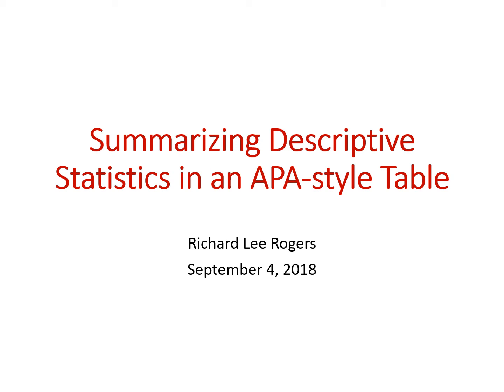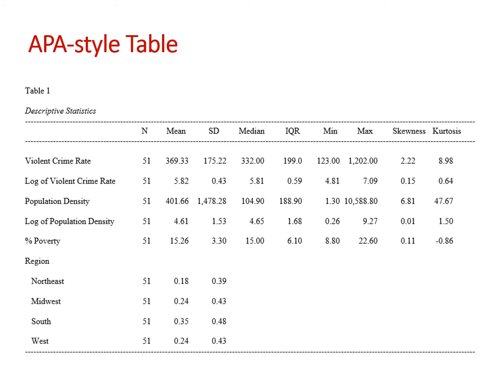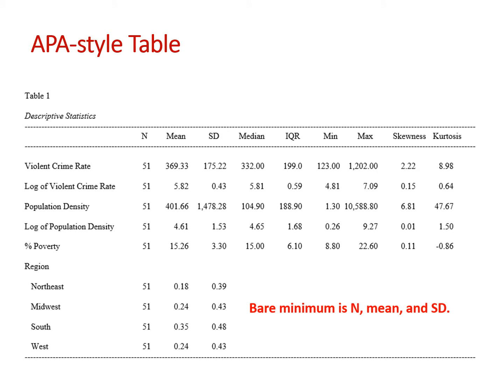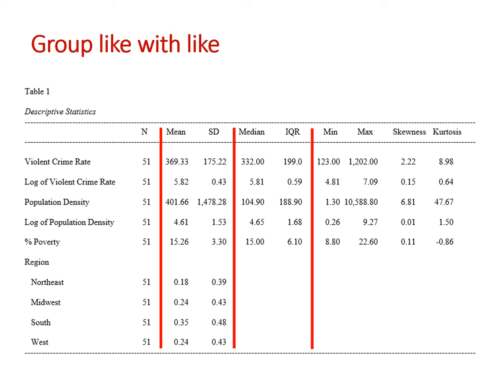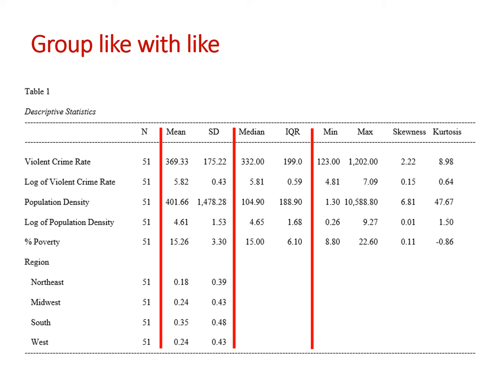Summarizing Descriptive Statistics in an APA-style Table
This video was created for my undergraduate and graduate classes.